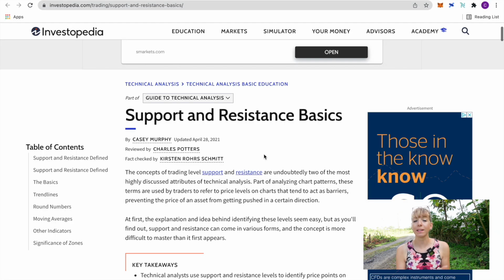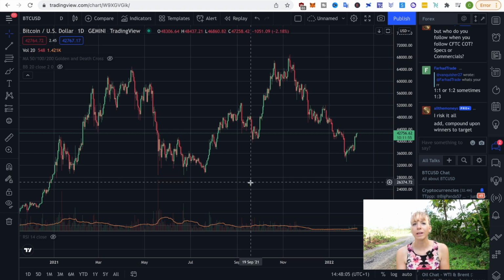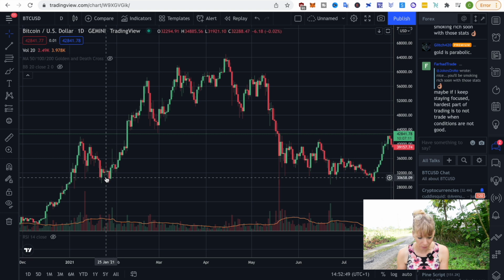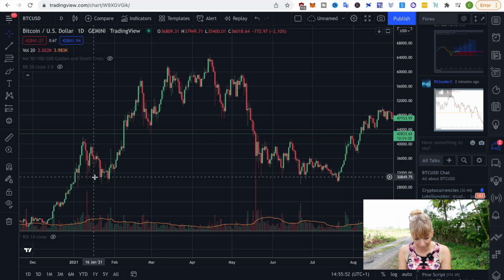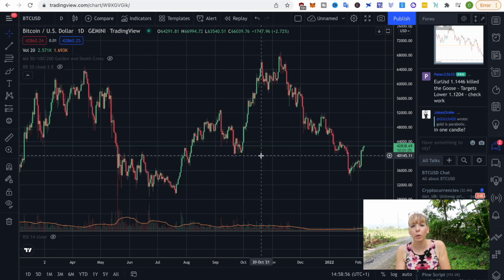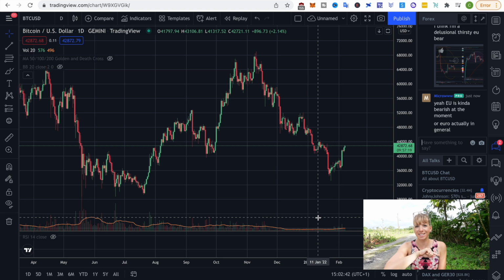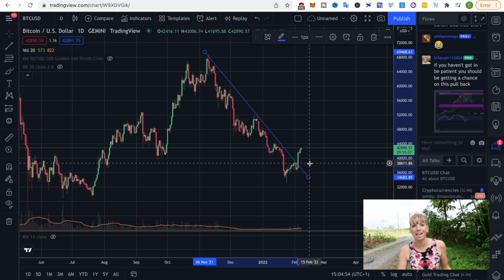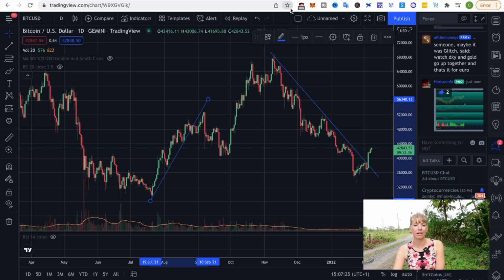Support Resistances & Trendlines Explained | Chart Reading For Beginners Course Lesson 2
This video is the second lesson or a chart reading course for beginners. In this lesson I'll teach you how to read understand and use supports, resistances and trendlines. The metrics are really useful for swing trading and long-term investing to understand where the crypto market will likely move next.
In future lessons we'll look at patterns, moving averages and other indicators.

💰 Sign up for our FREE "buy the bottom, sell the top" Masterclass